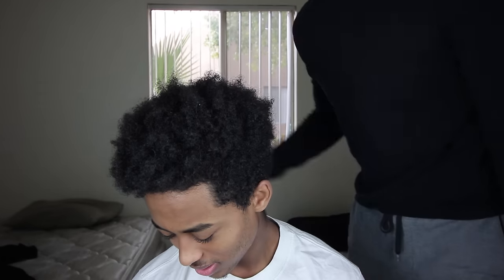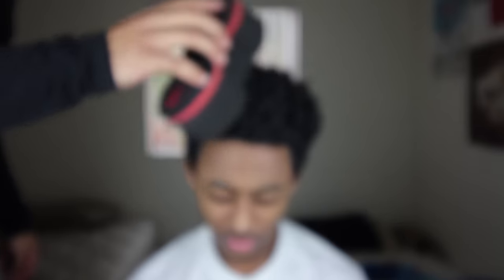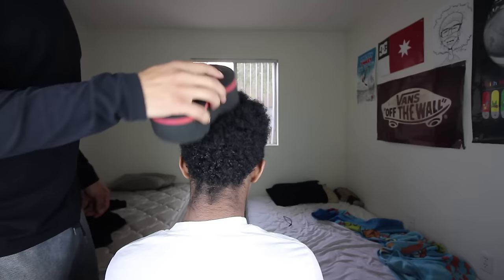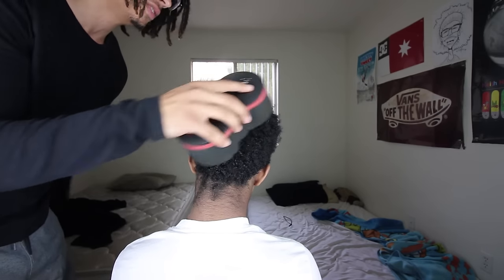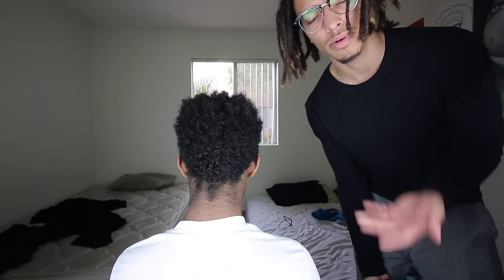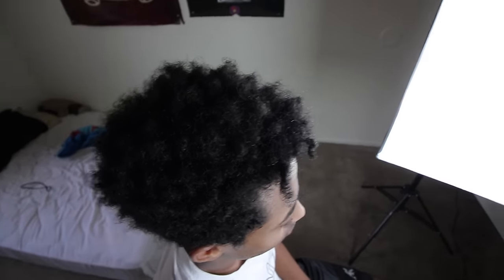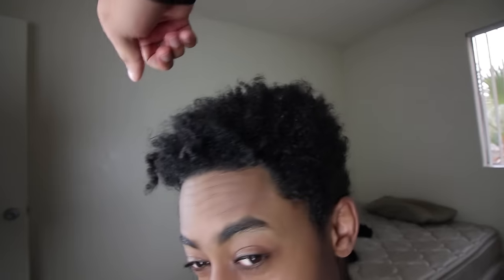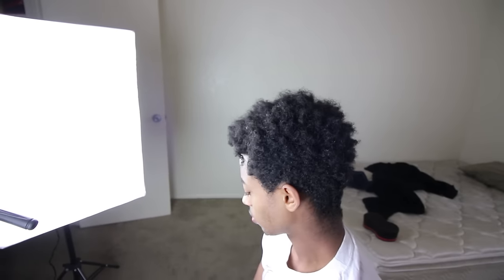How To Get Dreadlocks With A Sponge